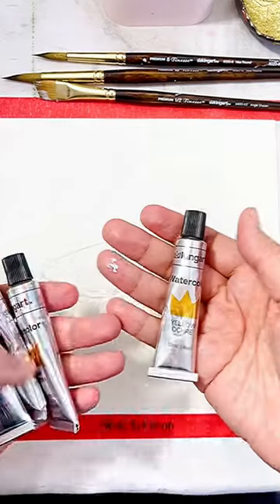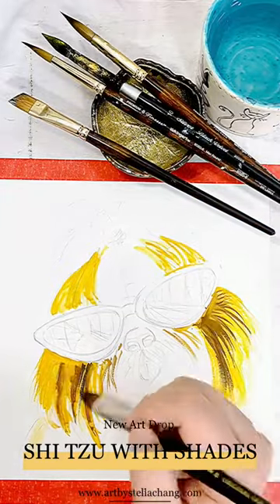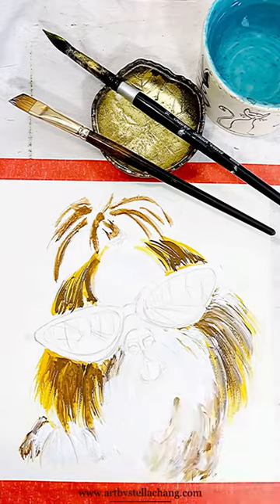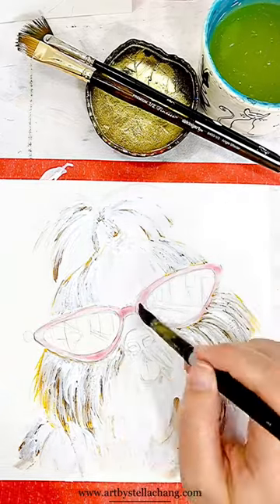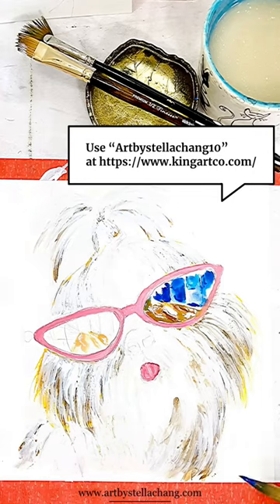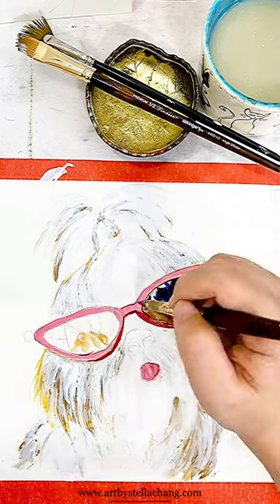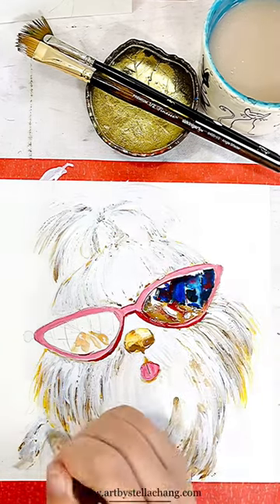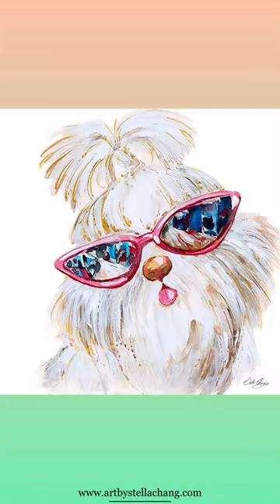Shih Tzu with Shades | The Business Of Art Licensing | KINGART Supplies | Fun Art | Stella Chang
Shih Tzu with Shades · Watercolor on paper · 8” x 8”
I have to admit I had so much fun painting this commissioned licensing artwork! Not only was the content fun to imagine, but also the materials I used helped me realize the concept perfectly.
I used a watercolor paint set from @kingartcompany, along with their finesse brushes.
📃🖌This is part of my licensing portfolio, and is available only as a licensed artwork. DM for details.

I am Stella Chang an artist based in NYC. I work primarily in watercolor and ink. My practice includes creating original paintings, licensing artworks, digital prints, and multimedia pieces in the form of NFTs, as well as 3D printing.